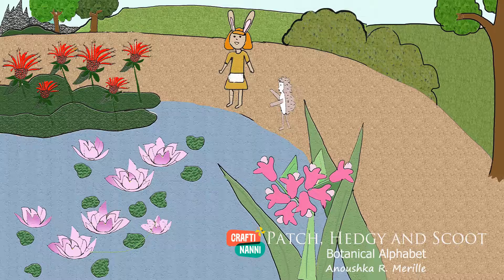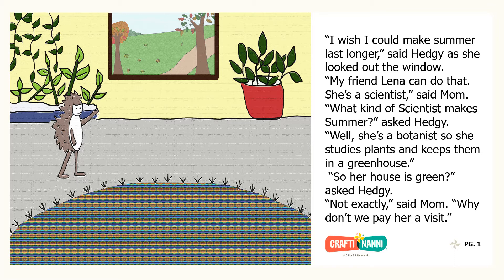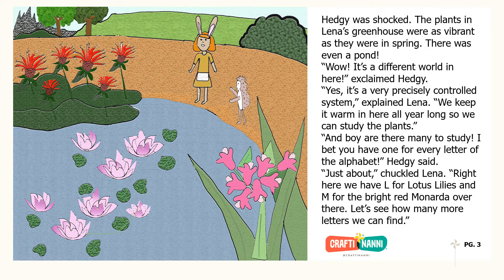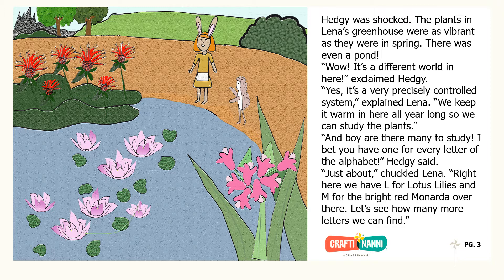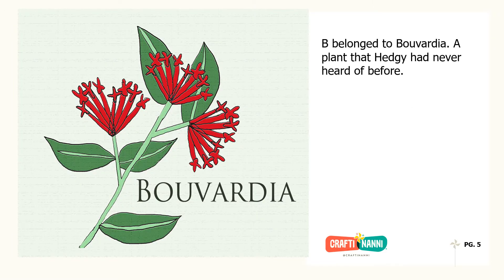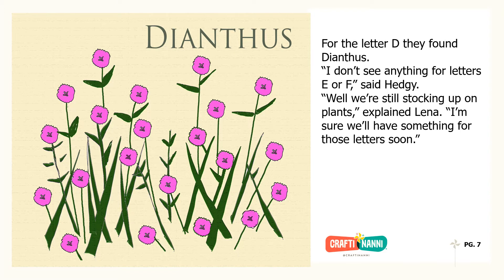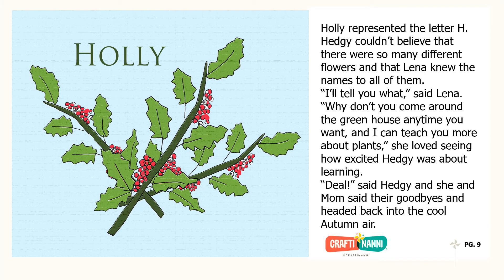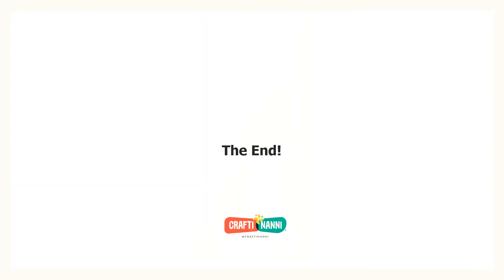Patch, Hedgy and Scoot Botanical Alphabet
Hedgy learns more about being a botanist and goes on a plant filled alphabet adventure. She will need your help to complete the task though. Tell her the name of a plant for one of the missing alphabet letters on instagram or facebook!

Facebook Crafti Nanni